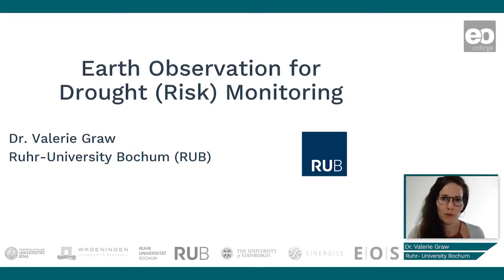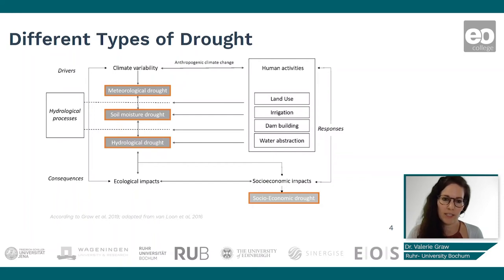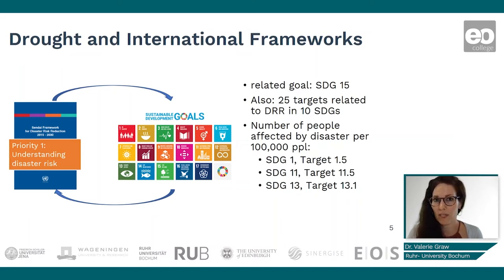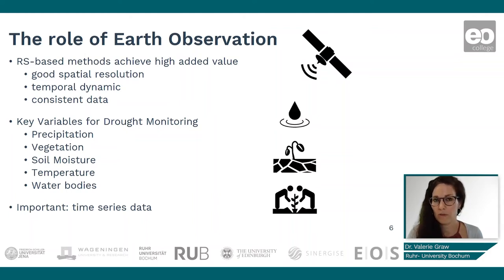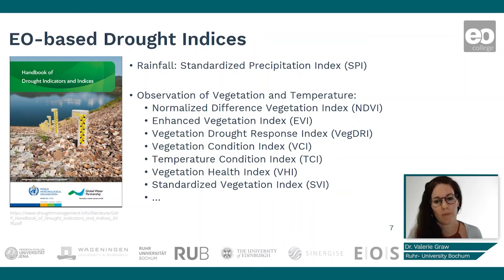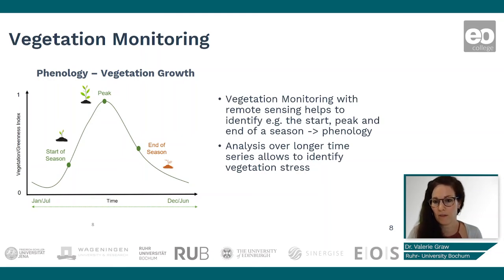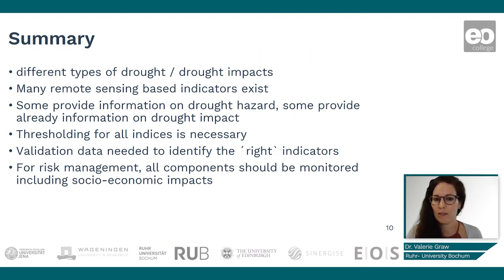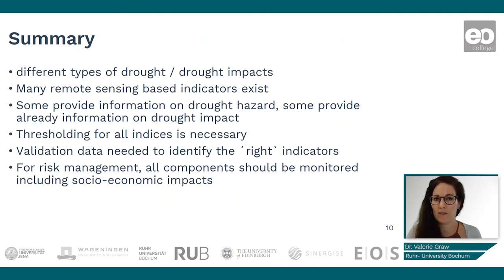Drought Monitoring - Role of Earth Observation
Dr. Valerie Graw disseminates the role of Earth observation for Drought Monitoring.